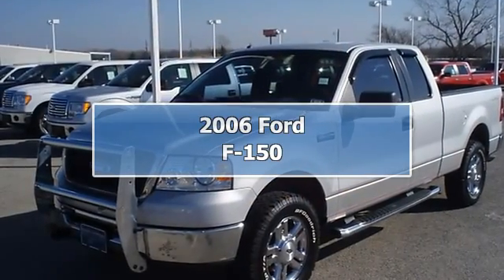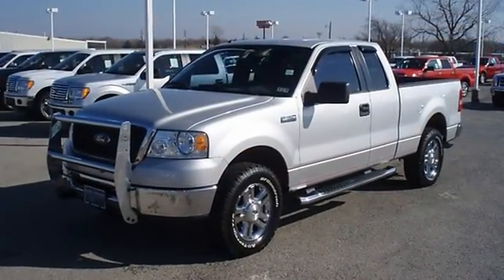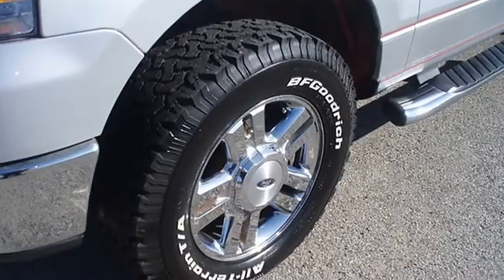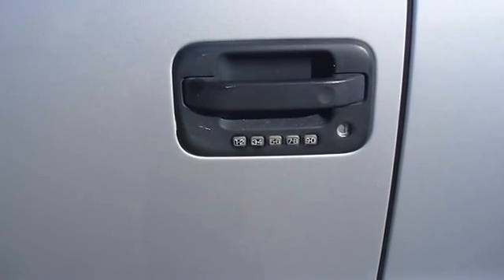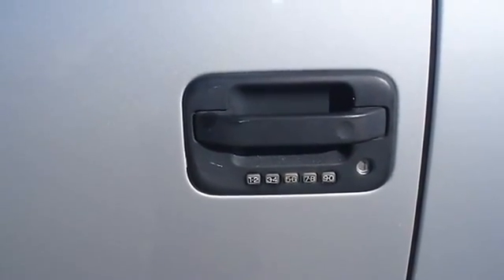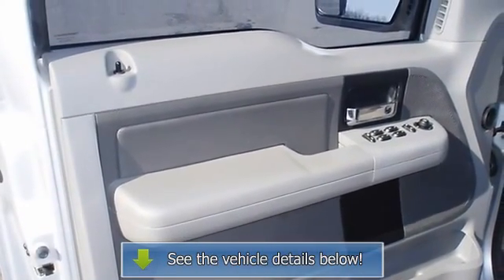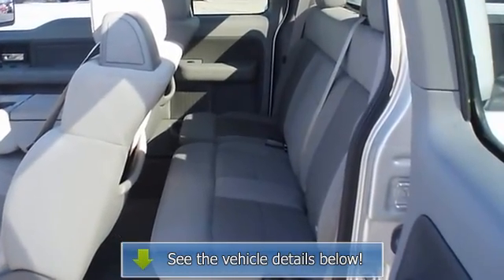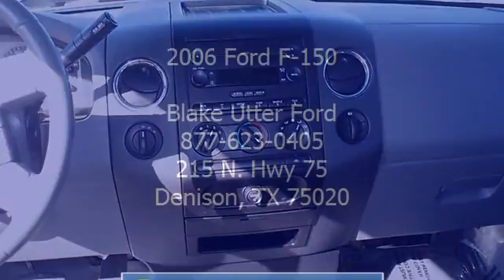2006 Ford F-150 - Blake Utter Ford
215 N. Hwy 75

For Sale: 2006 Ford F-150
VIN: 1FTPX14V96KC60755
Engine: 5.4L 3V EFI V8 ENGINE
Drivetrain:
Transmission: Automatic
Mileage: 81,011
Color: Silver Metallic (exterior) Flint (interior)

Features:
Built Ford Tough 2006 F-150 5.4 V8 Four Wheel Drive will get the job done!  Tastefully optioned with power windows, power locks, power mirrors, power drivers seat, keyless entry, running boards, tow package, bedliner, and so much more!  Almost new tires. 100% AutoCheck guaranteed! Very clean interior! An after-market warranty is available for purchase on this vehicle. All electronic components in working condition. All interior components are in good working order. This vehicle is priced to sell. From car pooling the neighborhood kids, to navigating the most rugged terrain imaginable -the 2006 F-150 can do it all!  View all our inventory automatic transmission